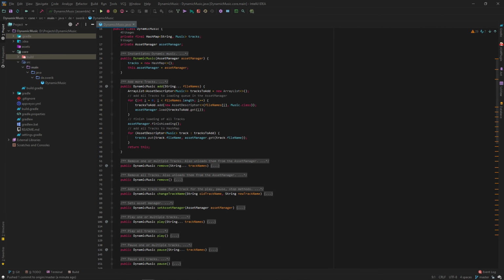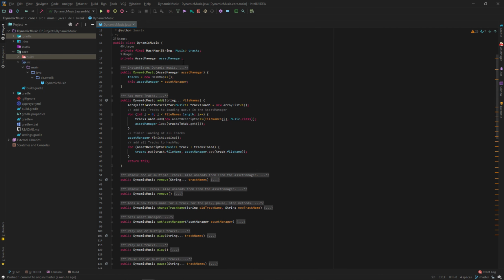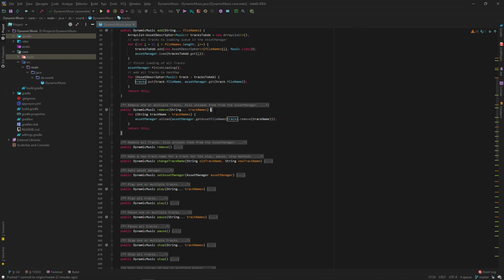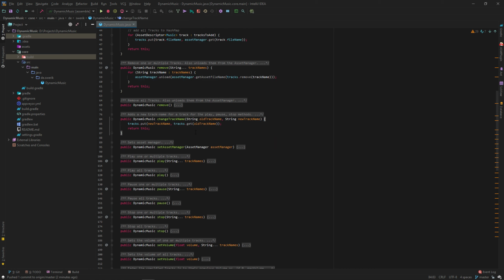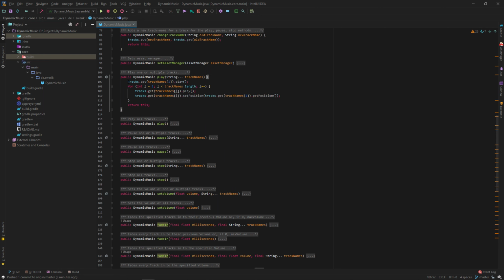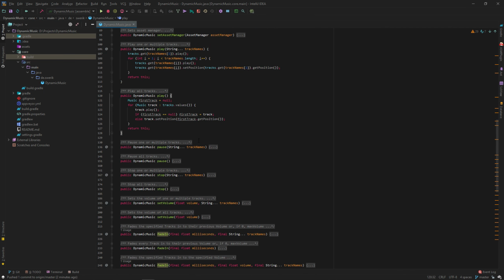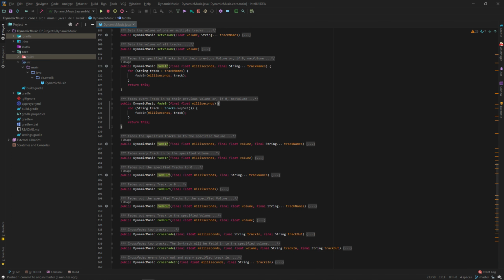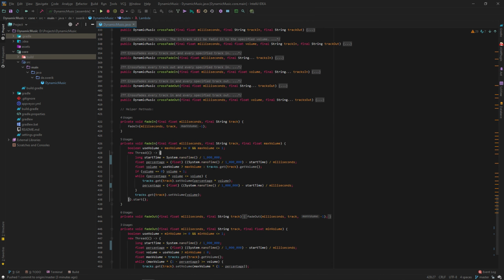Dynamic Music in LibGDX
English
Commented Development by Swerik [2020]